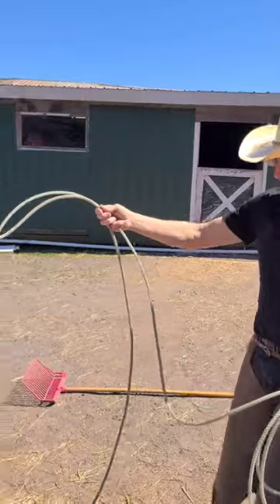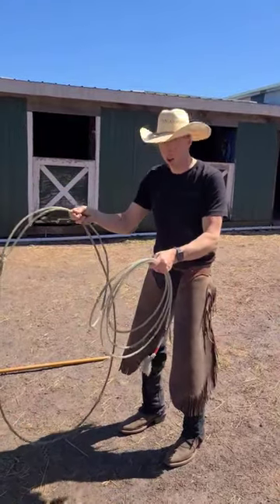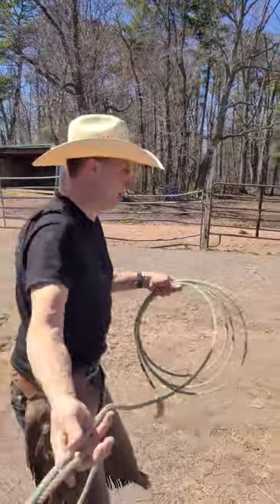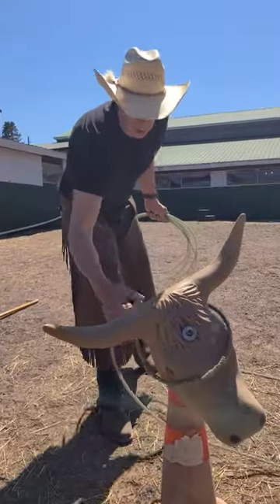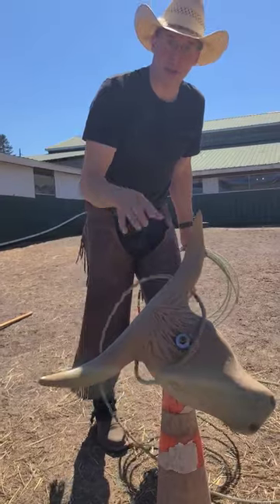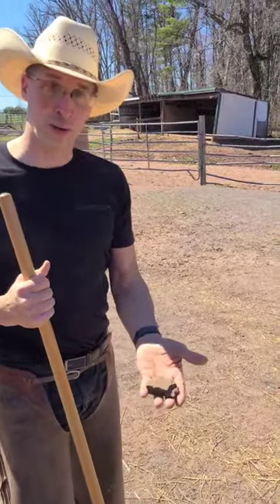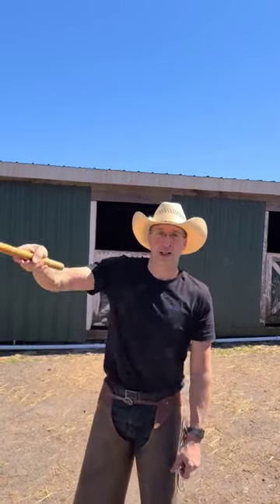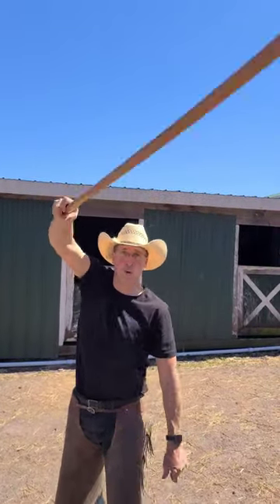Learning To Rope